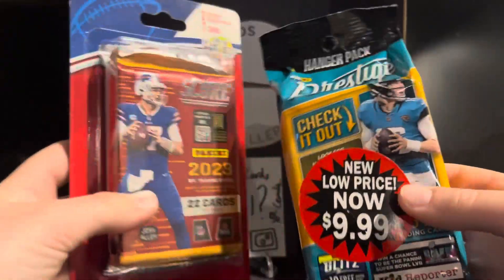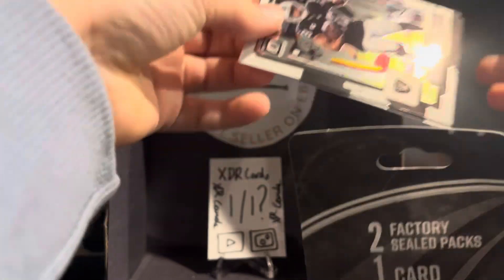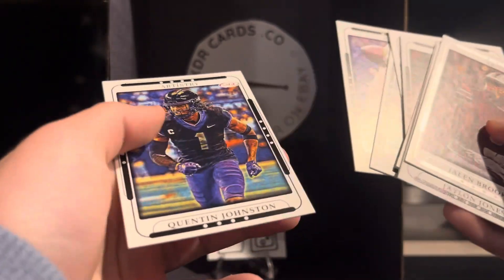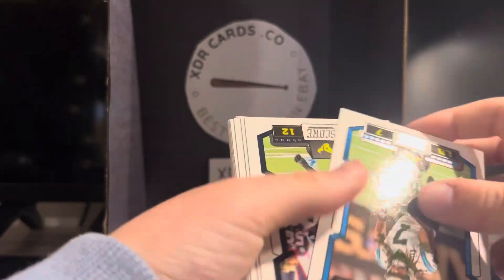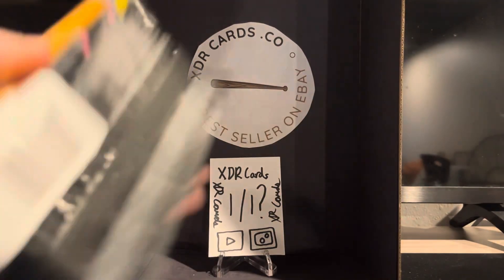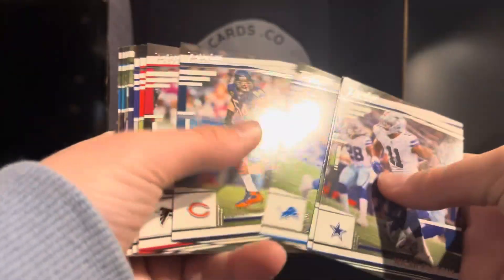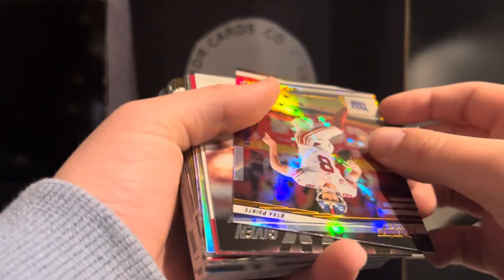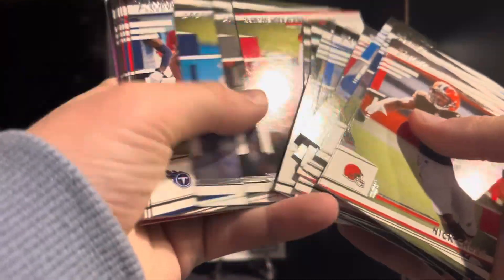2022 Prestige Football Fat Pack and a MJ holdings mystery blister pack!